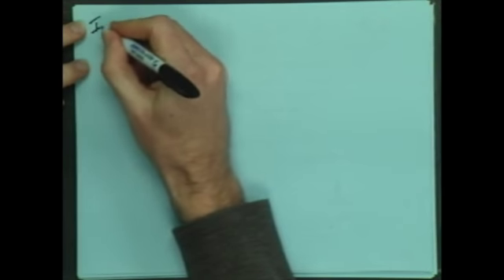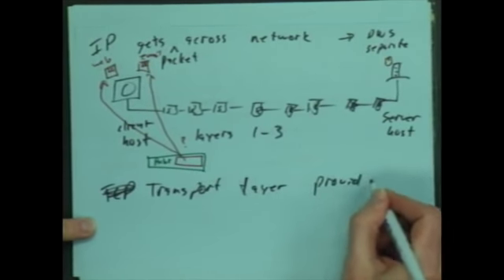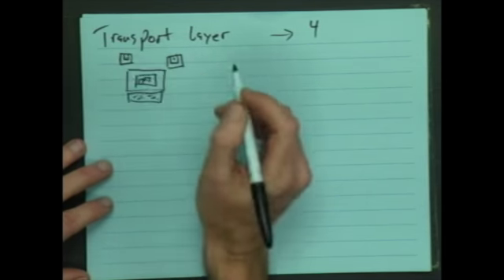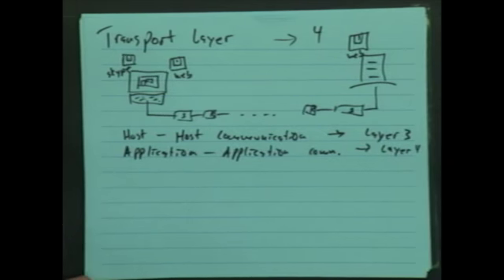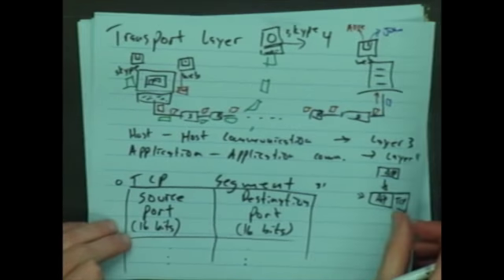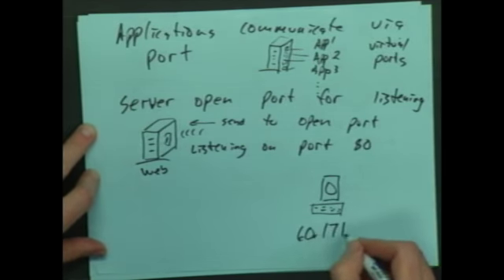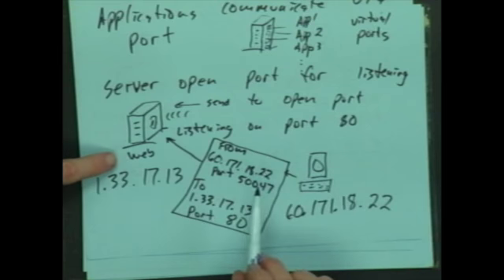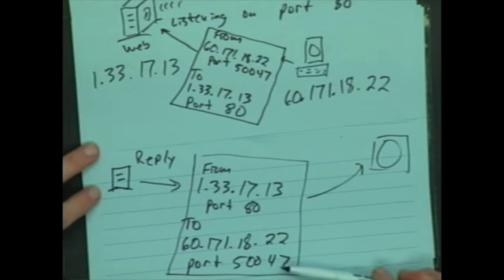Transport Layer and TCP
An overview of what the transport layer does and how TCP port numbers are used. (IT 415 Video 79)